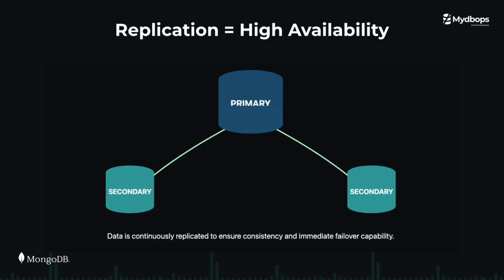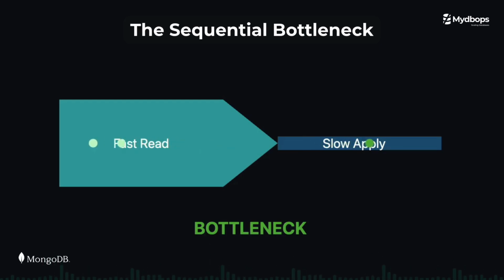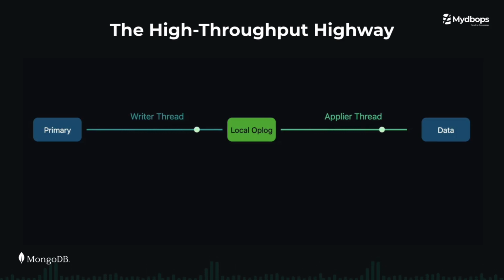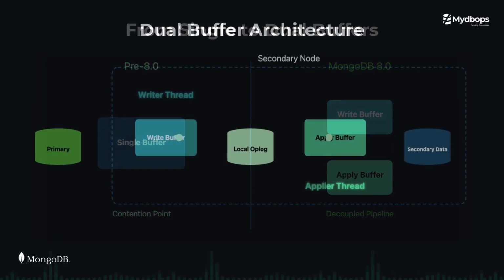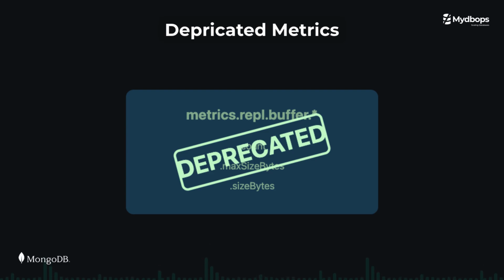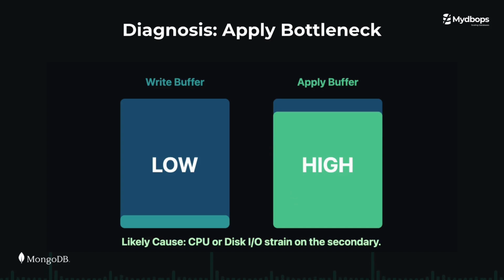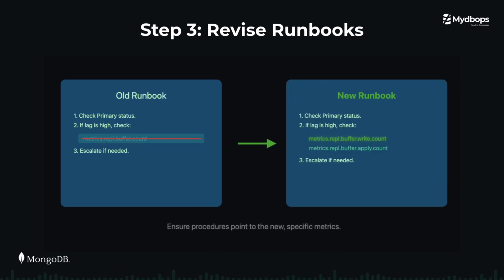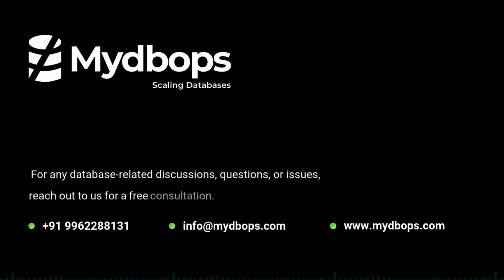MongoDB 8.0 Replication Explained: How Parallel Oplogs Eliminate Lag | Mydbops Podcast Episode 21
Is replication lag killing your app's performance? MongoDB 8.0 completely overhauls its replication model to fix this exact problem. Forget the old sequential bottlenecks—this version introduces a truly parallel architecture.

In this episode, we're exploring the new two-threaded system. You'll learn exactly how the dedicated "Writer Thread" and "Applier Thread" work together to crush the bottlenecks you've seen in older versions. We'll also unpack the new dual-buffer system (the Write Buffer and Apply Buffer) and show you how it enables this massive performance boost.

If you're a developer, DBA, or DevOps engineer managing MongoDB replica sets, this is the information you need to ensure high availability, low latency, and rock-solid failovers.

What's inside:

• The real-world problems with the old sequential replication model.
• A clear breakdown of how parallel oplog processing works in MongoDB 8.0.
• The function of the new Write and Apply buffers.
• The new metrics you must start monitoring (and the old ones to forget).
• A practical guide to finding replication bottlenecks using the new serverStatus fields.
• Actionable steps for updating your Grafana, Atlas, or other monitoring dashboards.

For expert consultation on your MongoDB database performance and scaling needs, visit us at Mydbops.